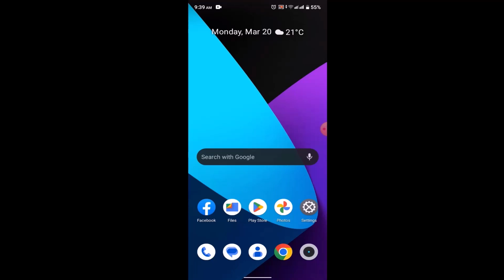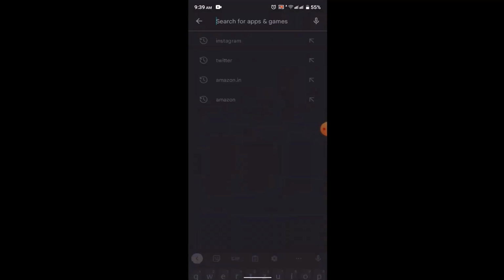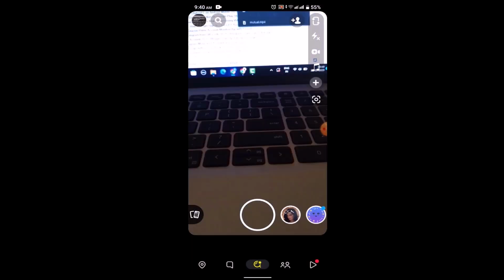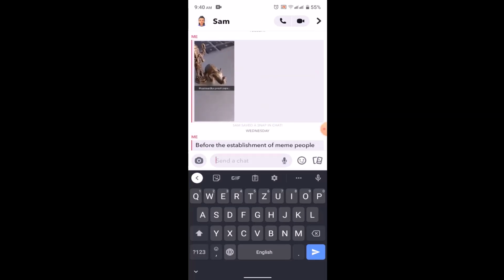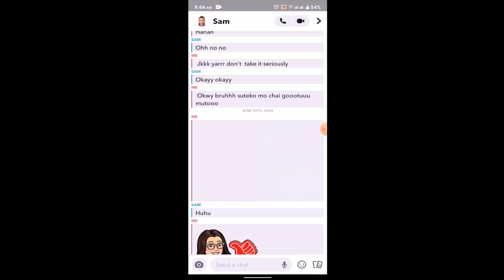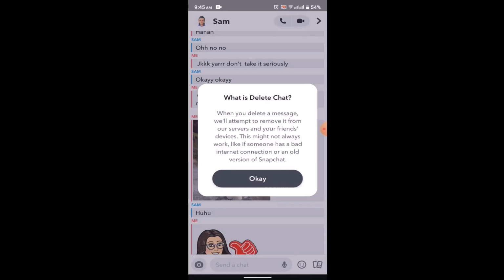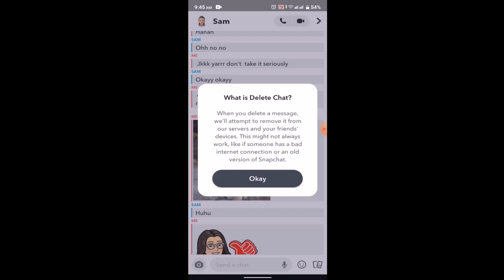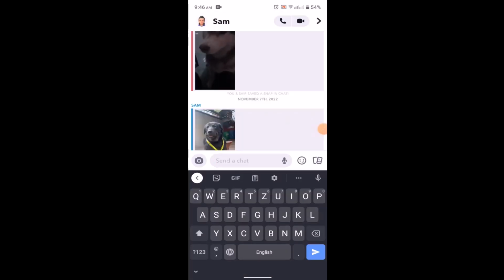Can You Delete Snapchat Message Saved By Other Person !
This video guides you in an easy step-by-step process to delete Snapchat message saved by other person.

Chapters / Timestamps
0:00 Intro
0:20  Update
0:39  Delete saved messages
1:39 Outro